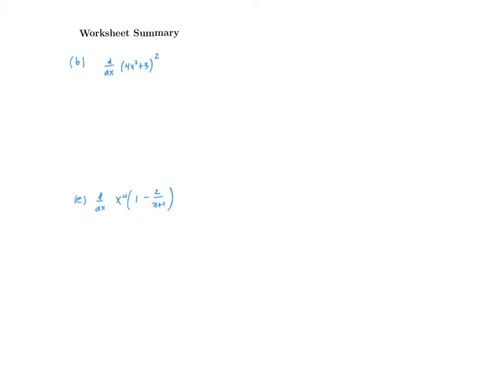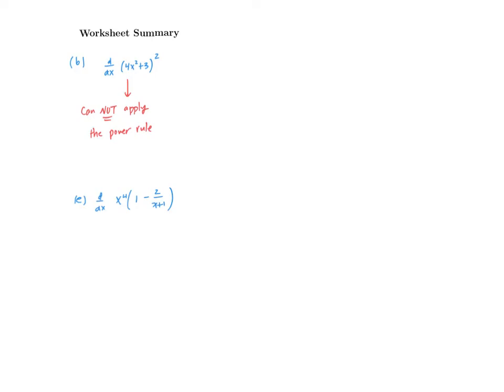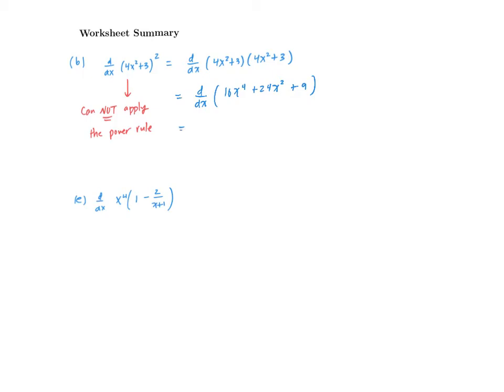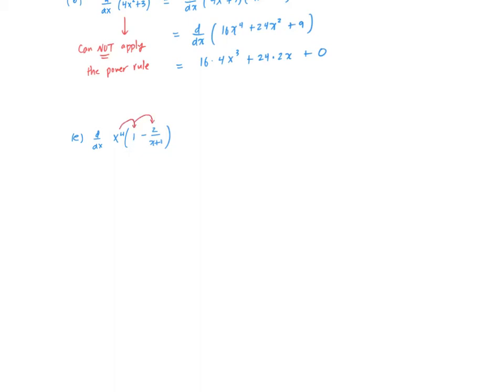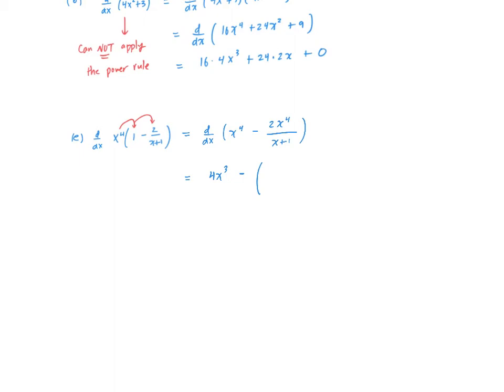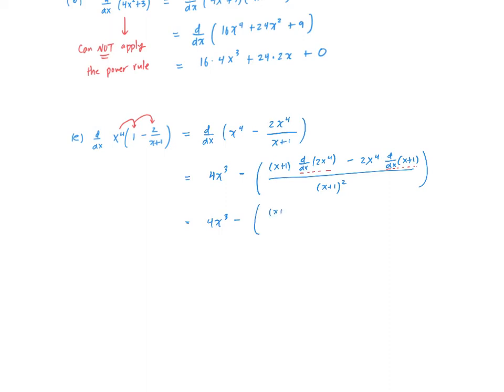2 3 Differentiation Formulas Part 5